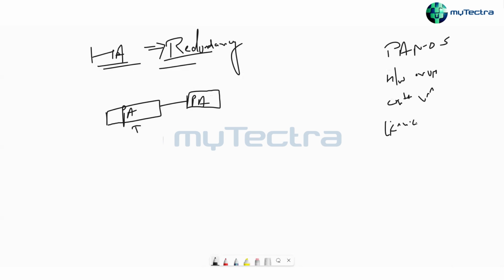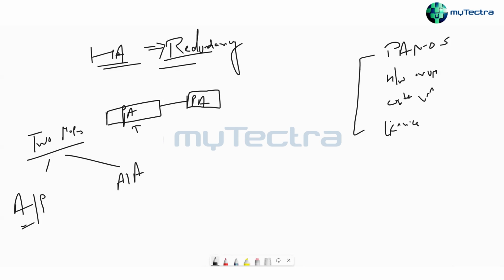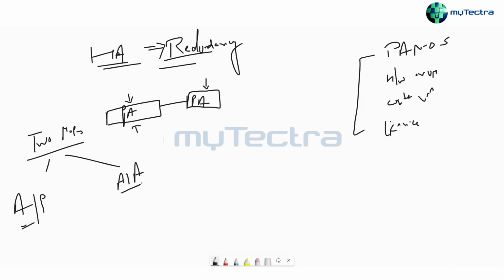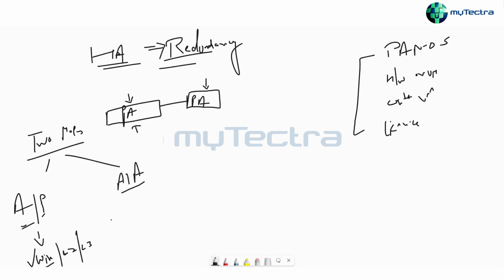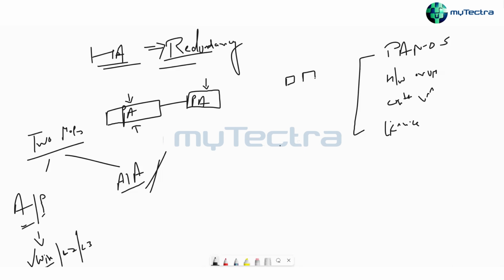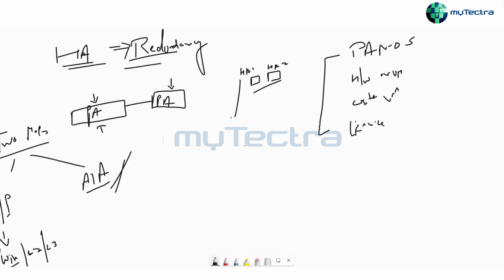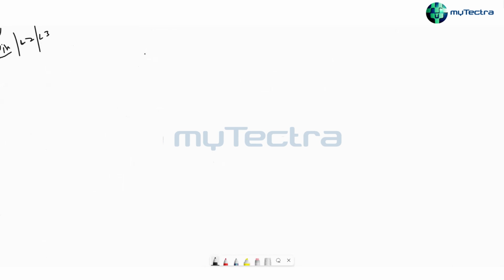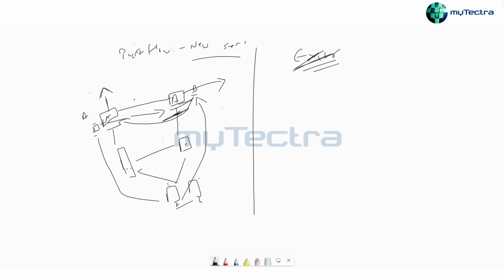Palo Alto Training Tutorial | Online Demo Session | myTectra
Are you looking for Palo Alto Training Tutorial or Demo session?
Learn Palo Alto training from myTectra a Bangalore based global learning solutions company that delivers Live online or classroom training for both Individuals and corporates across the globe.

Our Palo Alto training offers a comprehensive overview of Palo Alto Networks' cybersecurity solutions. Participants will learn to deploy, configure, and manage next-generation firewalls and threat prevention tools. Through hands-on labs and simulations, you'll gain practical skills in network security, policy management, and threat response. Ideal for IT professionals seeking to enhance their cybersecurity expertise and prepare for certification. Basic networking knowledge recommended.

Our Palo Alto training includes highly practical and real-time use cases with real-time assignments with resume preparation help, mock tests and interviews.

Do you want to continue Learning Palo Alto Training? Avail the best fees.